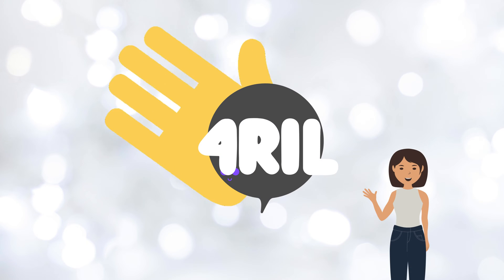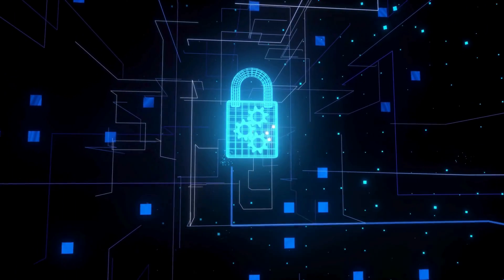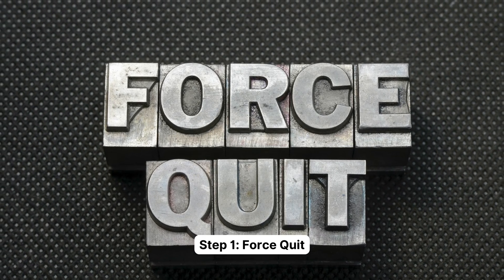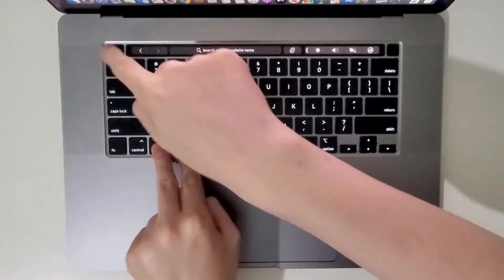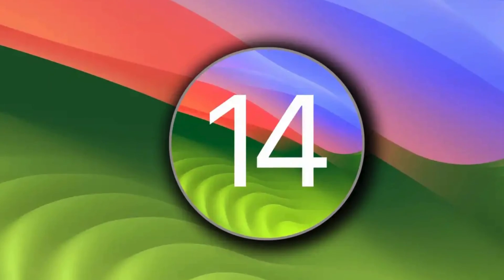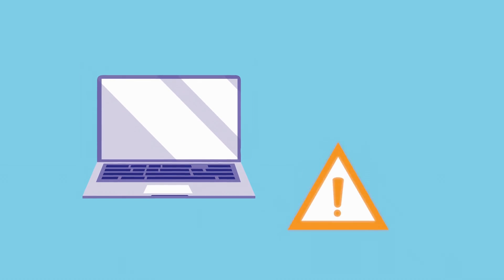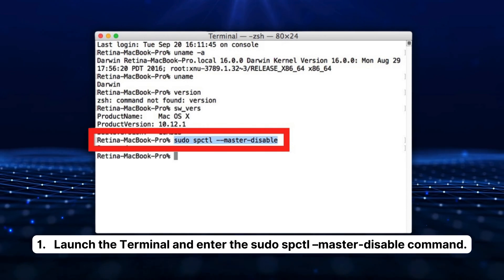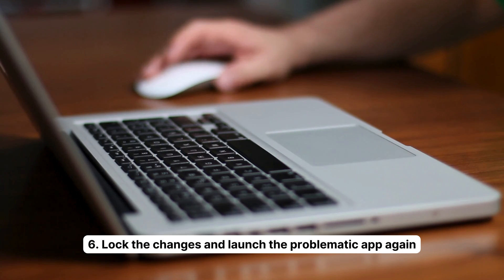Can't Close CoreServicesUIAgent Verifying App on Mac? Try this!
In this video, we've got a solution for a common Mac issue that might have been bothering you. You know that annoying CoreServicesUIAgent alert that pops up when you're installing a new app on your Mac? The one that sometimes seems to linger for a bit too long? Well, we're here to guide you on how to handle this issue, "Can't Close CoreServicesUIAgent Verifying App on Mac? Try this!".

We all love our Macs, but sometimes they can throw us a curveball. One of these frustrating moments is when the Mac OS is verifying an app and the CoreServicesUIAgent gets stuck. This situation can lead to troublesome apps that refuse to close, and it can be a real dampener on your efficient Mac usage. Furthermore, these Apple errors might interrupt your work or leisure time, causing dissatisfaction and inefficiency.

The alert is a part of a MacOS security feature, Gatekeeper, designed to check third-party apps for potential threats, ensuring that your Mac stays malware-free. In most cases, it disappears once the verification is done, but sometimes, it overstays its welcome, which can stand in the way of your impeccable MacOS handling.

The good news? We've got some simple Mac fixes and Mac tips for you! Watch the complete video to walk through the issue, understand it better, and learn how to resolve it efficiently. We'll take you to the heart of Mac troubleshooting, ensuring you get practical, easy-to-understand solutions.

In this video, we cover various steps, from force quitting the app using simple Mac tips and tricks, treating it like potential malware with tools like Malwarebytes and EtreCheck, making sure your Mac is updated, right-clicking the app and selecting "Open," and even overriding Mac's security settings.

Remember, Apple has designed MacOS to prioritize your Mac's safety. So, while we're providing a guide to manage this MacOS error, we strongly recommend downloading apps from trusted sources and continuously improving your Mac performance with periodic updates and thorough scans.

If you're a tech enthusiast like us, facing Mac errors such as troubles in closing apps on Mac, and looking for a trustworthy Mac guide, you've landed in the right place. We're all about MacOS solutions and provide useful Apple advice to make your experience smoother.

We cordially invite you to watch the video and hope you find it valuable. Don't forget to drop a comment and share your experience or thoughts. We'd love to hear from you!

4RIL: your ultimate resource for all things Mac, helping you optimize your MacOS experience with our tips and tricks. Until next time, keep it techy!